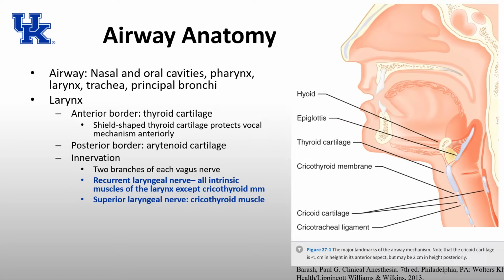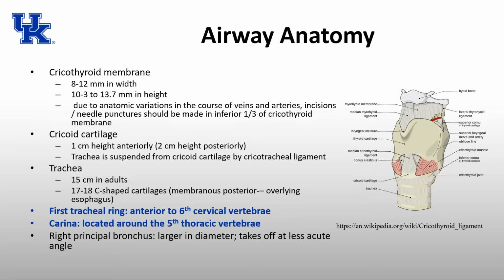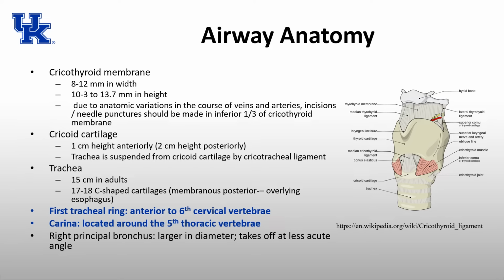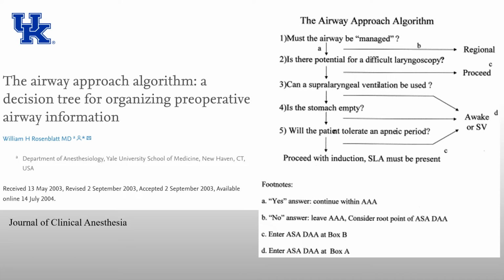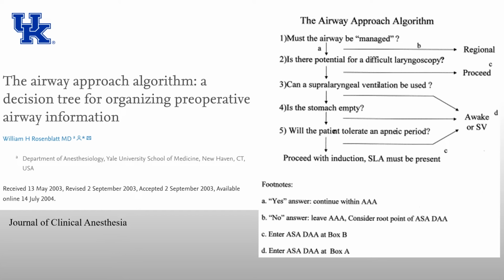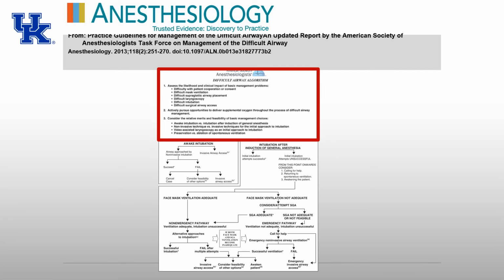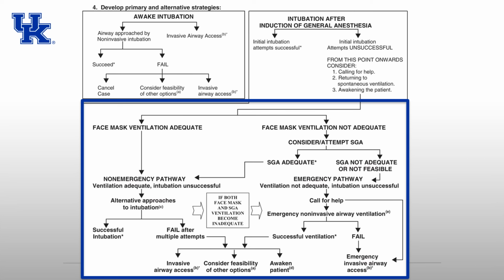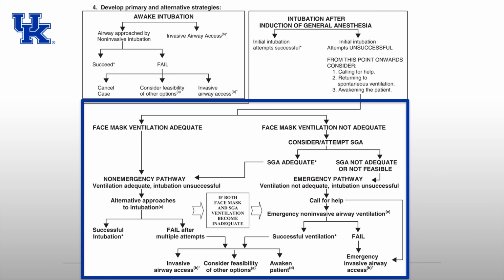Airway Anatomy; Difficult Airway Algorithm - (Dr. Eshelman)